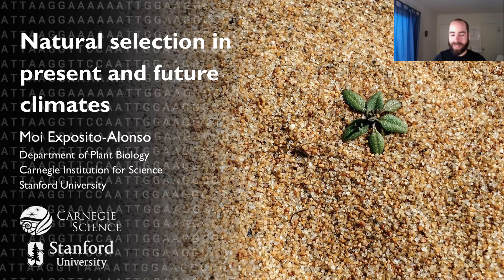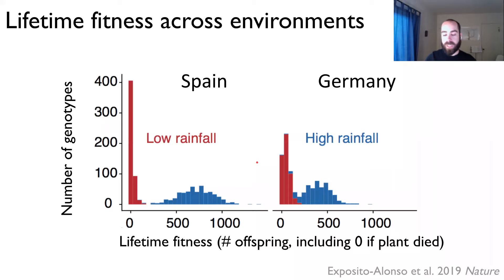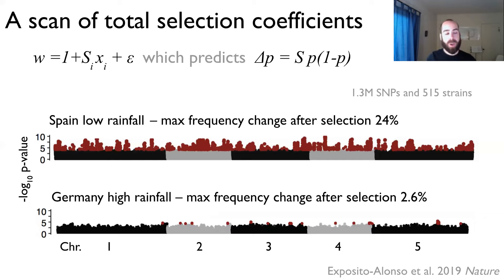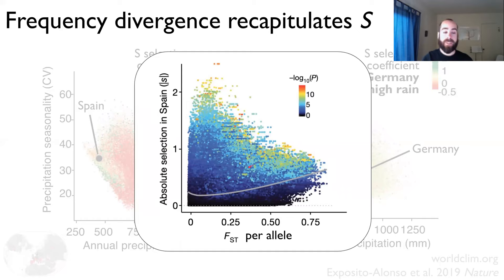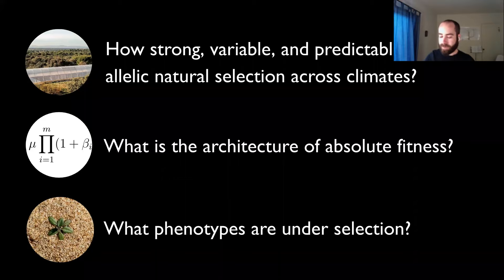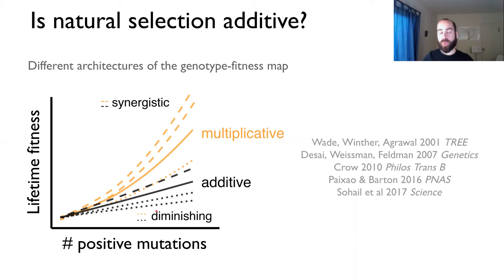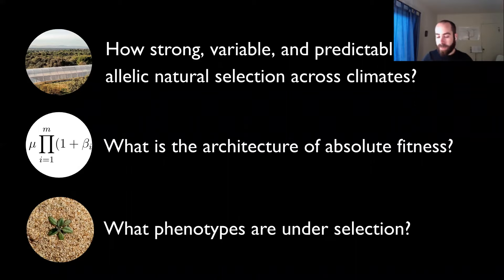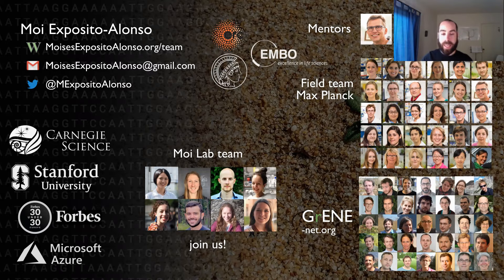8) Moi Exposito-Alonso - Natural selection on the Arabidopsis genome in present and future climates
Dr. Moises (Moi) Exposito-Alonso is a Staff Associate at the Carnegie Department of Plant Biology and Assistant Professor (by courtesy) of Biology at Stanford University and the eighth and final speaker of the Genomic Forecasting Symposium GFS2020, held online on July 1st, 2020 with over 100 participants. The talk title, abstract, and relevant citation(s) are listed below. The symposium aimed to bring together theoreticians and empiricists in evolutionary biology and genomics to answer the question: 'How can genomics help us predict and sustain biodiversity in a changing world?'. It was funded by the Centre for Ecological and Evolutionary Synthesis and Department of Biosciences at the University of Oslo, the Centre for Coastal Research at the University of Agder, and the James S. McDonnell Foundation. For more information about the symposium or to contact its organizers, please visit our

Title: Natural selection on the Arabidopsis genome in present and future climates

Abstract: Through the lens of evolution, climate change is an agent of natural selection that forces populations to change and adapt, or face extinction. However, current assessments of the risk of biodiversity associated with climate change do not typically take into account how natural selection influences populations differently depending on their genetic makeup. Here we make use of the extensive genome information that is available for Arabidopsis thaliana and measure how manipulation of the amount of rainfall affected the fitness of 517 natural Arabidopsis lines that were grown in Spain and Germany. This allowed us to directly infer selection along the genome. Natural selection was particularly strong in the hot-dry location in Spain, where 63% of lines were killed and where natural selection substantially changed the frequency of approximately 5% of all genome-wide variants. A significant portion of this climate-driven natural selection of variants was predictable from signatures of local adaptation (R2 = 29-52%), as genetic variants that were found in geographical areas with climates more similar to the experimental sites were positively selected. Field-validated predictions across the species range indicated that Mediterranean and western Siberian populations-at the edges of the environmental limits of this species-currently experience the strongest climate-driven selection. With more frequent droughts and rising temperatures in Europe, we forecast an increase in directional natural selection moving northwards from the southern end of Europe, putting many native A. thaliana populations at evolutionary risk.

Citation: Moises Exposito-Alonso, 500 Genomes Field Experiment Team, HA Burbano, O Bossdorf, R Nielsen, & D Weigel (2020) A map of climate change-driven natural selection in Arabidopsis thaliana. bioRxiv.